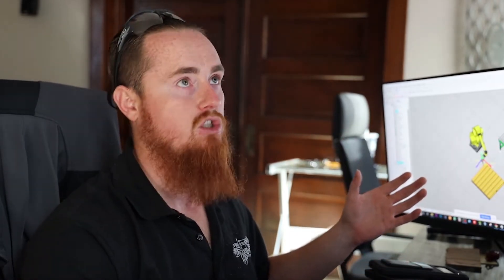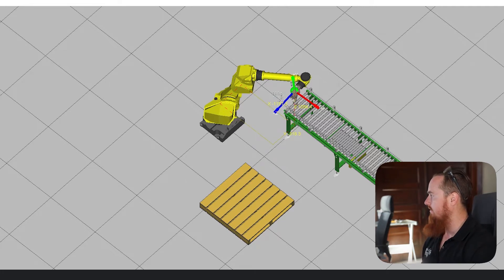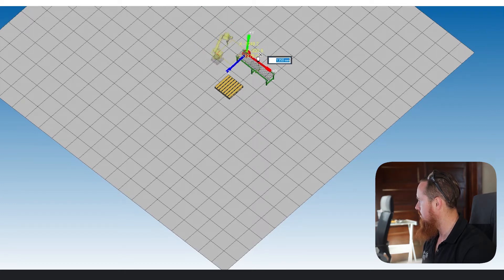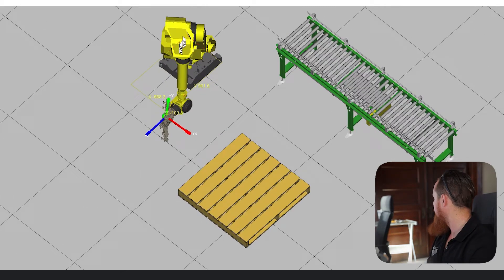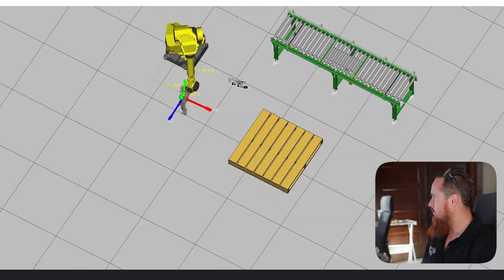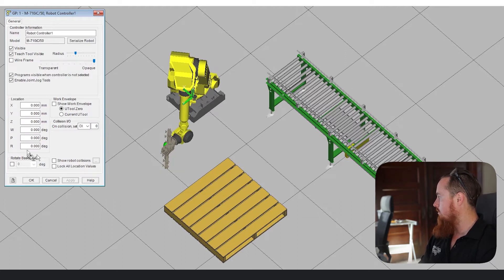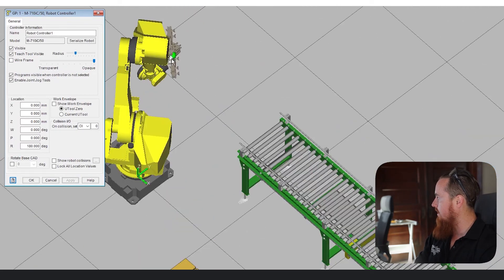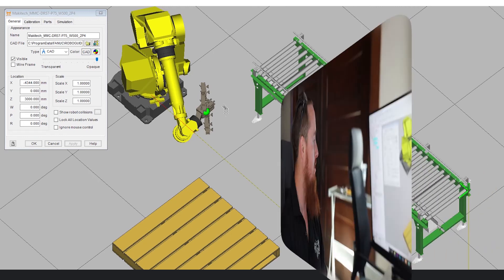Adjusting Robot Position Within Cell - Fanuc Roboguide | Elite Automation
Always add more value than anyone else around you.
This video will show how to Fanuc Adjusting Robot Position Within Cell -  Fanuc Roboguide Tutorial

EliteAutomationUSA.com
Evansville, In

Relevant Search Terms: